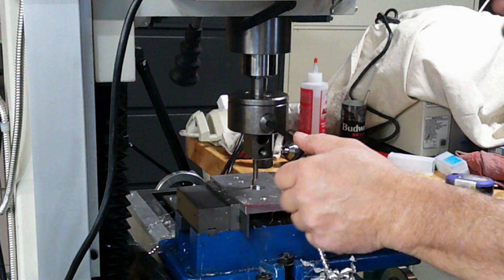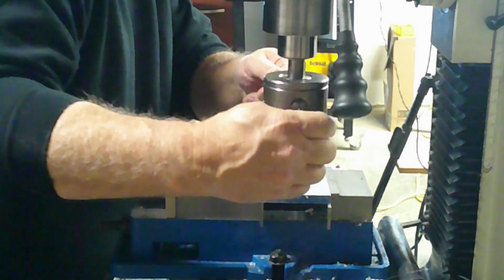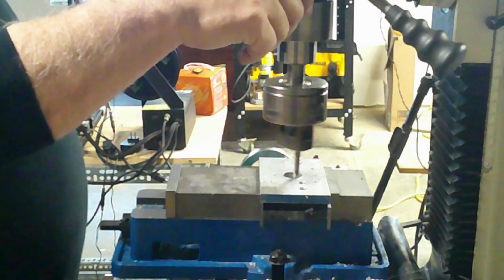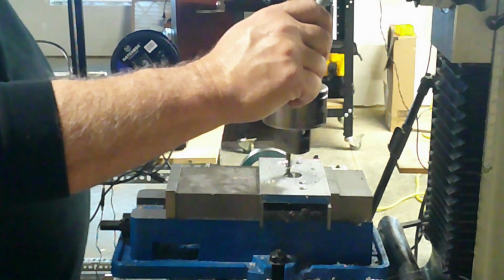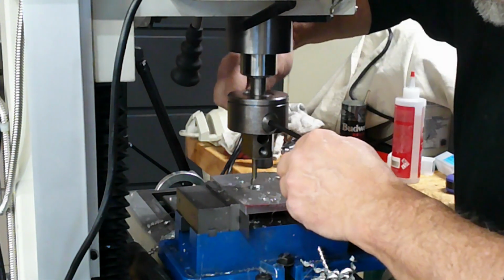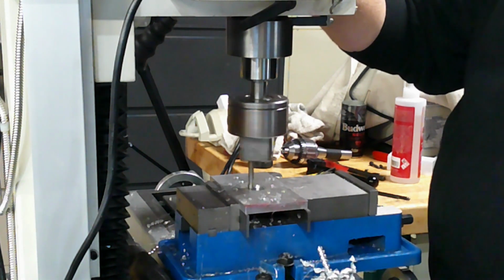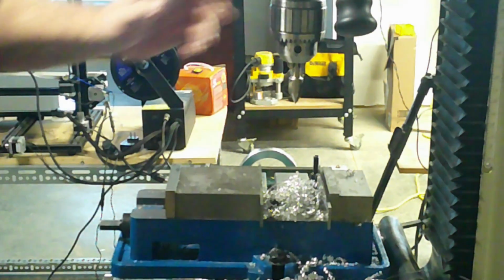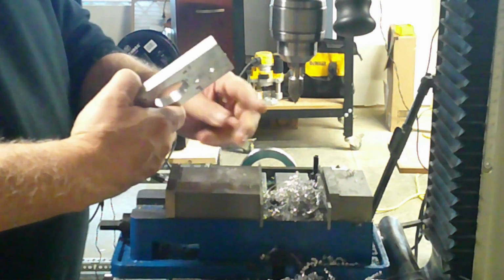Boring Operations On A G0704 Grizzly Mill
Today’s video is about boring on a Grizzly G0704 mill.

In machining, boring is the process of enlarging a hole that has already been drilled by the means of a single-point cutting tool.

Because of the limitations on tooling design imposed by the fact that the workpiece mostly surrounds the tool, boring is inherently somewhat more challenging than turning, in terms of decreased tool holding rigidity, increased clearance angle requirements, and difficulty of inspection of the resulting surface.

These are the reasons why boring is viewed as an area of machining practice in its own right.